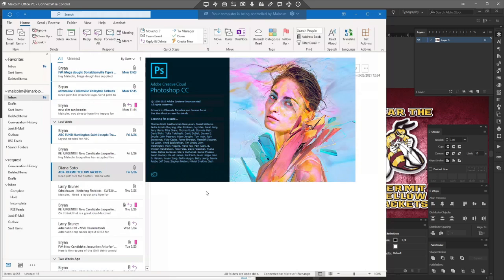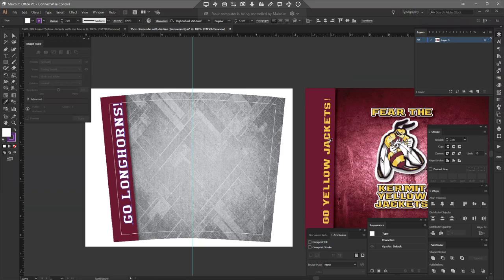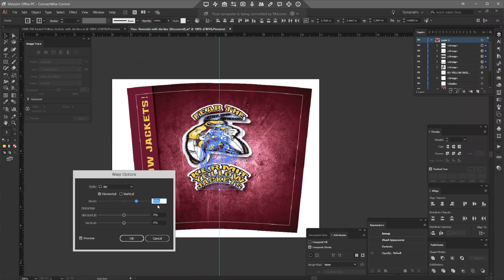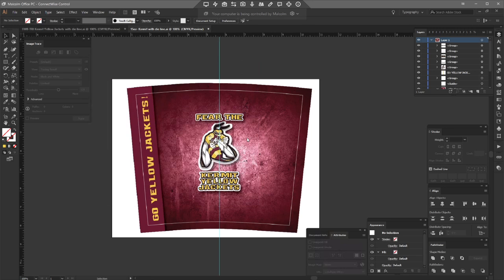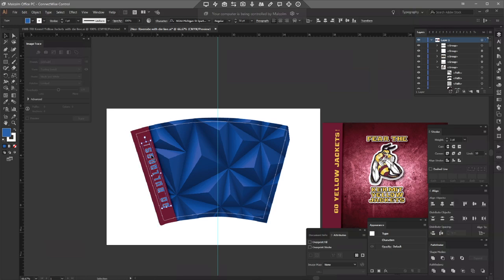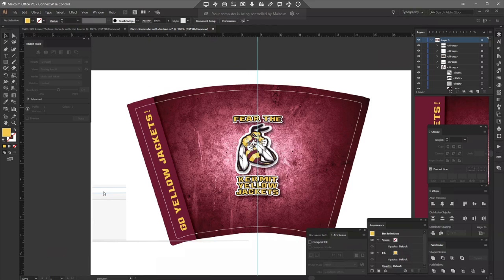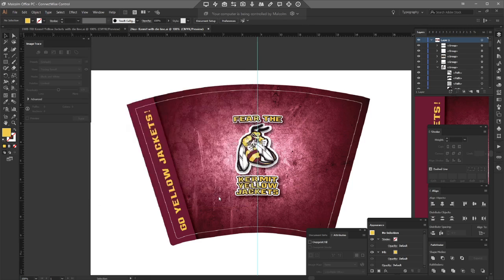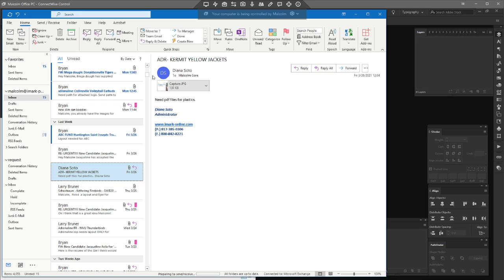How to Make PDF flat files for 15oz and 24 oz tumblers using the SWB TRI